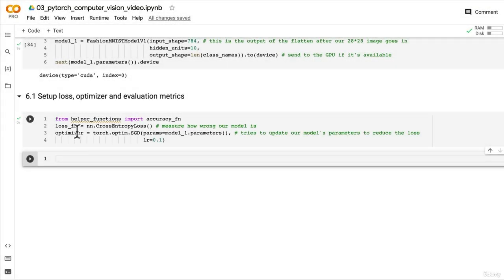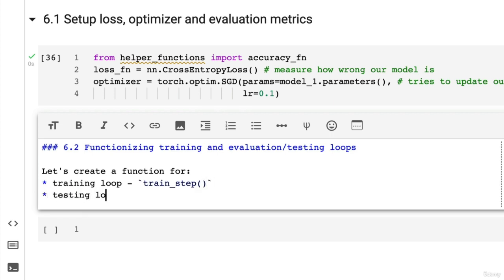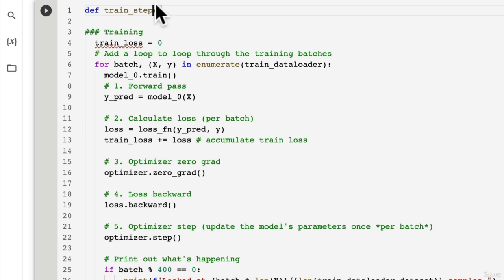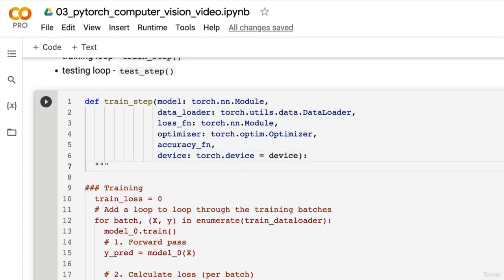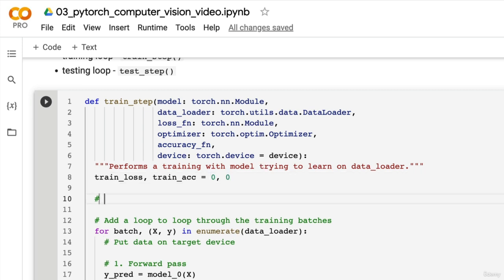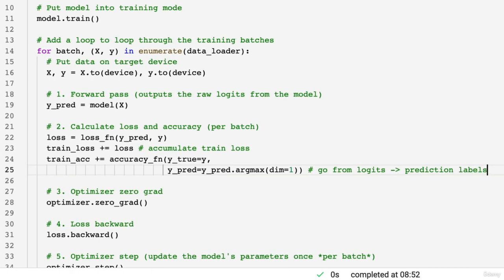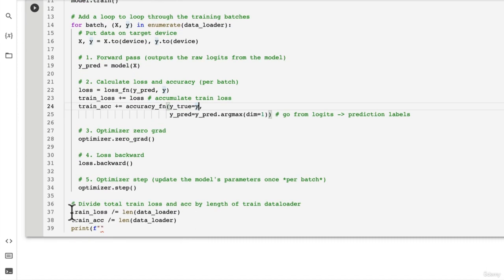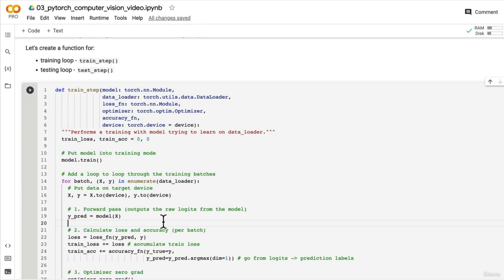17. Turing Our Training Loop into a Function